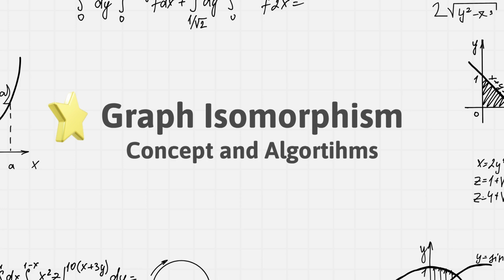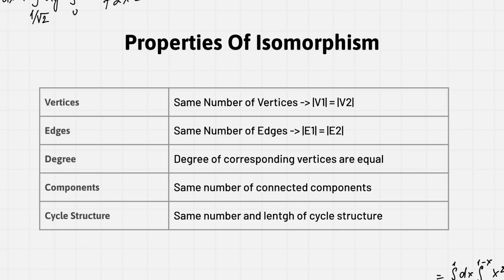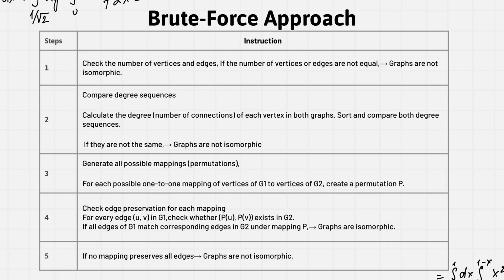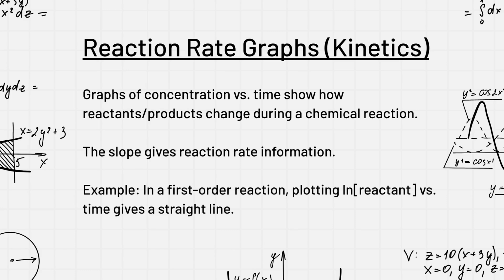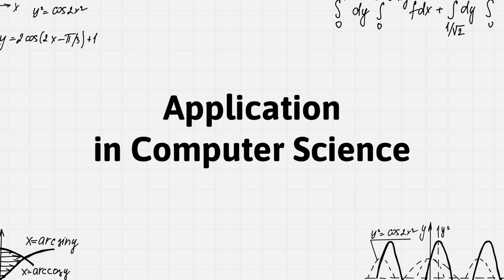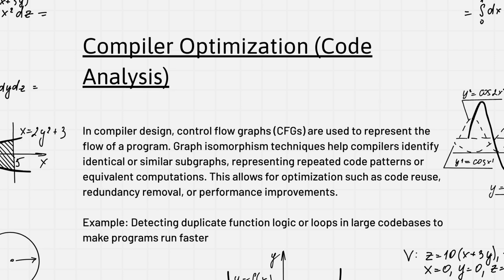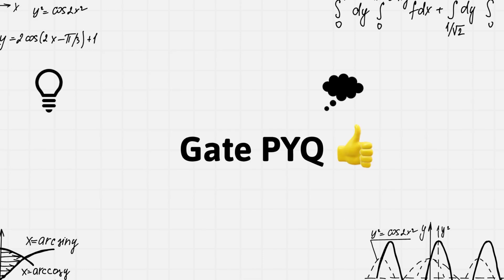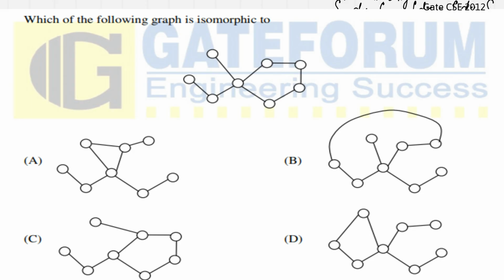Graph Isomorphism Explained in Simple Words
In this video, we explain Graph Isomorphism in Data Structures and Graph Theory in a clear and easy-to-understand manner. The lecture covers the definition of graph isomorphism, conditions required for two graphs to be isomorphic, and the concept of vertex and edge mapping. We discuss important properties such as degree sequence, adjacency preservation, and structural similarity, along with step-by-step examples to identify isomorphic and non-isomorphic graphs. Common mistakes and quick checks used in exams are also explained. This video is highly useful for engineering students, university exams, competitive exams, and placement interviews, helping learners build a strong conceptual foundation in graph theory.

🔔 Don’t Forget